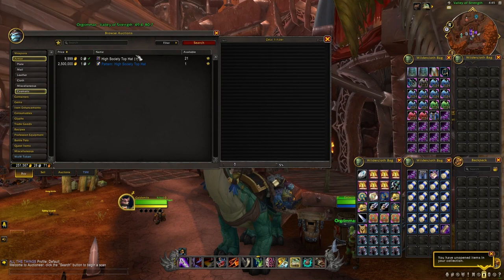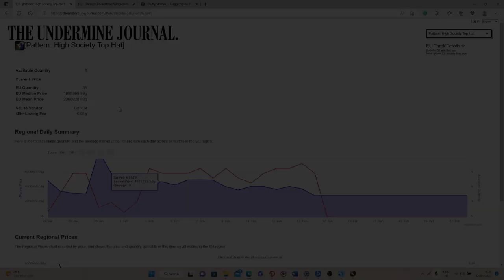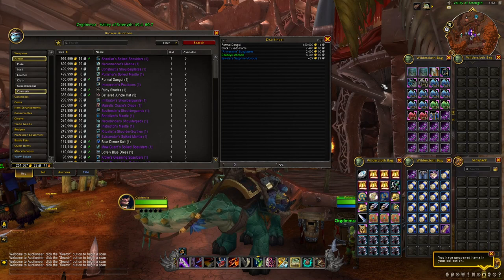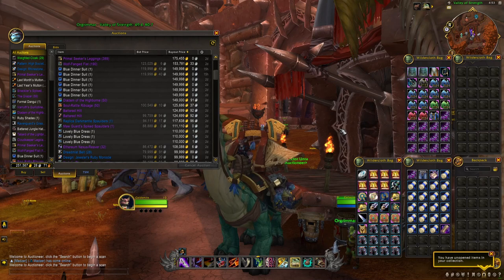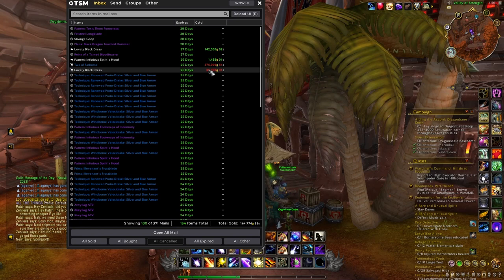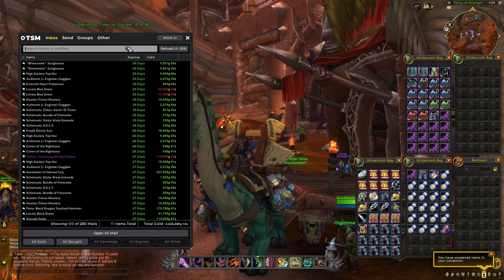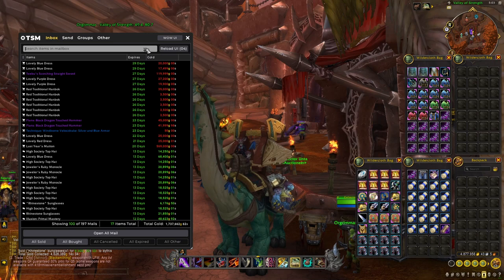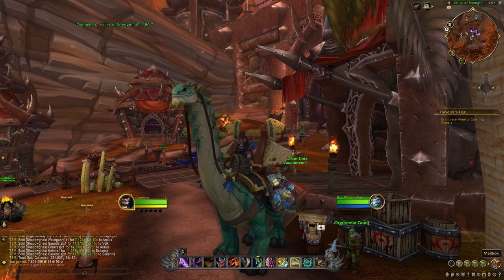How I Built A Gold "Empire" Only w/ Cosmetics! GOLDCAP in 1 month! WoW Dragonflight Goldmaking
Hi everyone! In today's video, I will explain, step by step, how I've been able to make a gold cap only selling transmogs & cosmetics in 1 month!

Summary:
00:00 - Intro
01:48 - Step 1) Crafting All Cosmetics
03:58 - Character Transfers
05:18 - Step 2) Gathering Rare/Unobtainable Cosmetics
07:29 - Bring A Lot w/ You!
08:04 - Diversify!
08:41 - Step 3) Flip/Craft & Sell On The Same Realm!
09:27 - Sales
15:17 - Goldcap & Tips!
15:32 - Sell On RP realms
16:18 - How To Deal w/ Failures?
17:18 - Conclusions